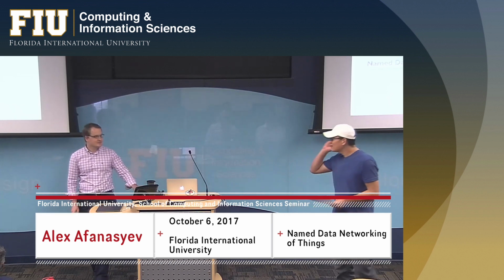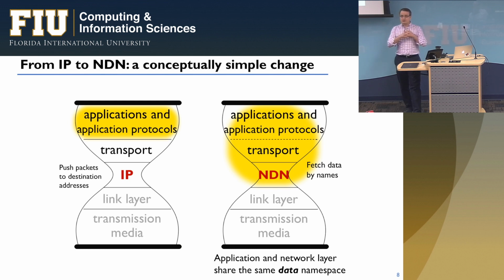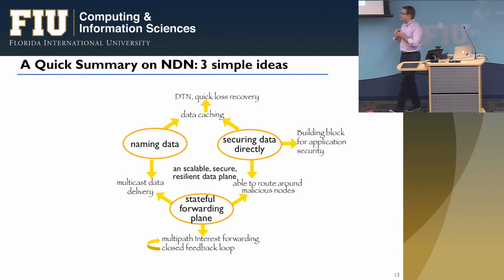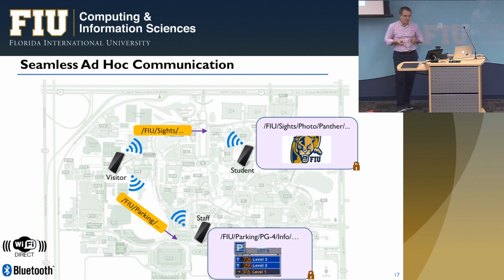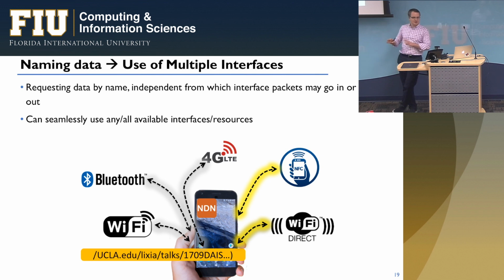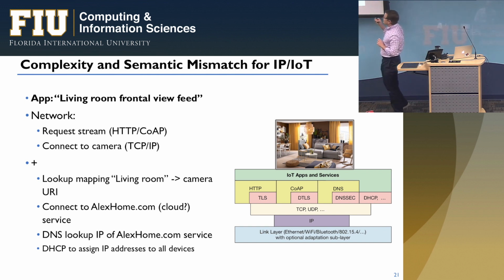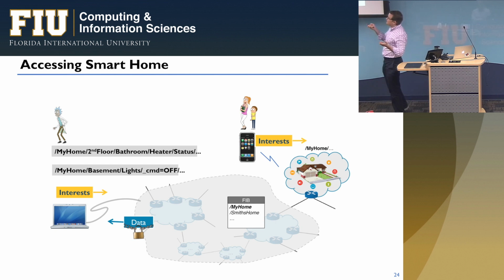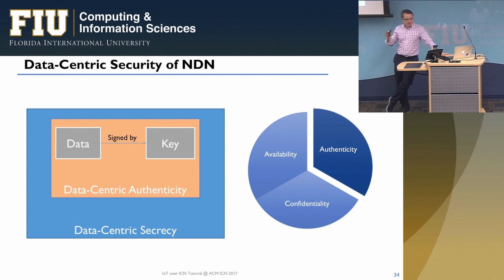FIU SCIS Seminar - Alex Afanasyev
Alex Afanasyev
School of Computing and Information Sciences

Named Data Networking of Things